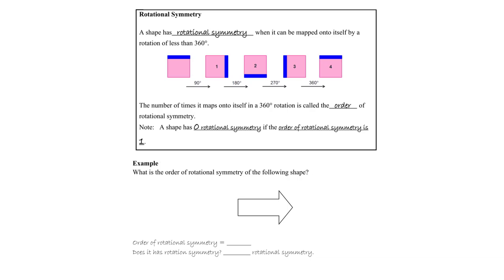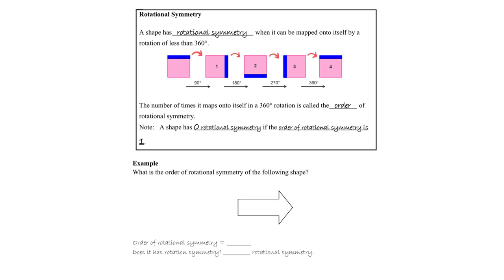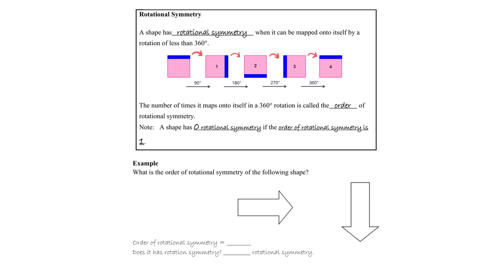Rotational Symmetry with Worked Example